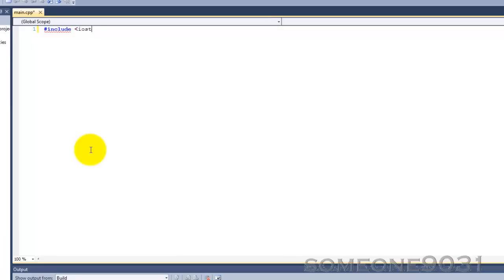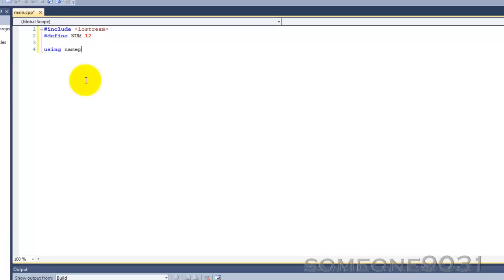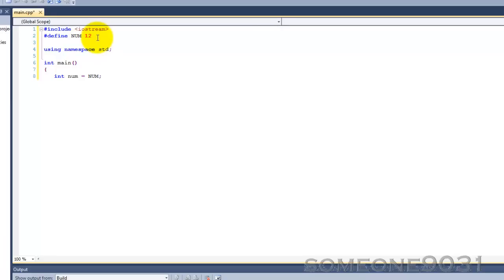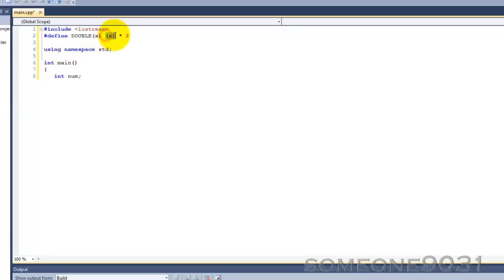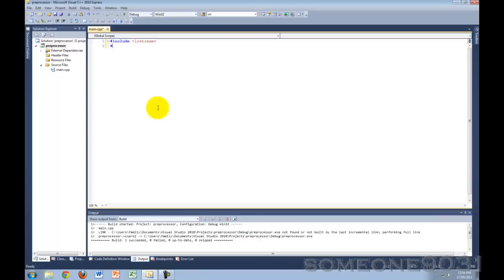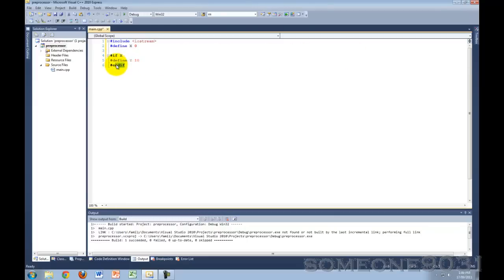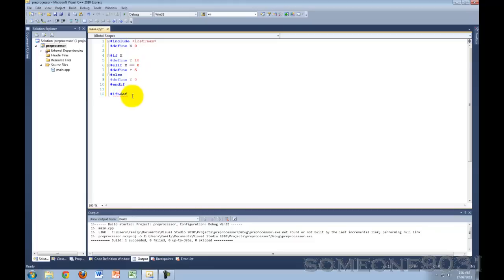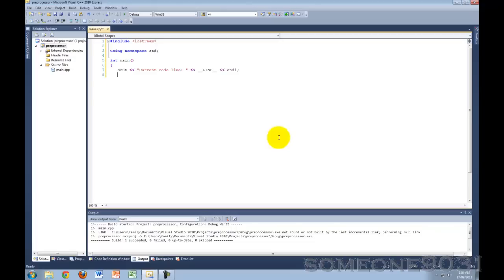C++ NOOB TO PRO-TUTORIAL 33-THE PREPROCESSOR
An introduction to the C++ preprocessor as well as preprocessor directives.